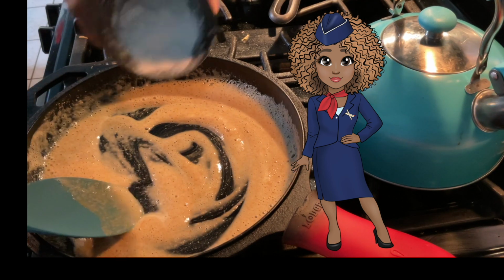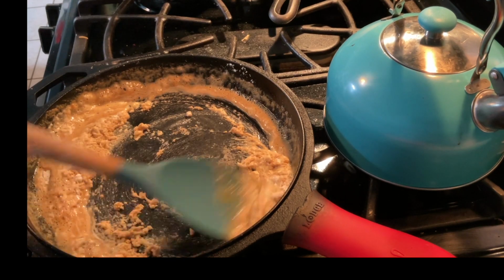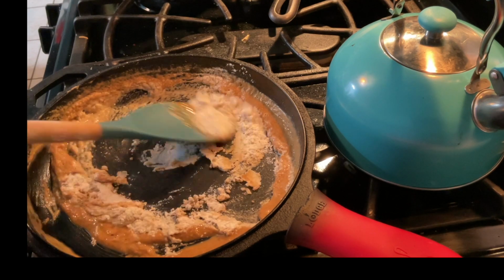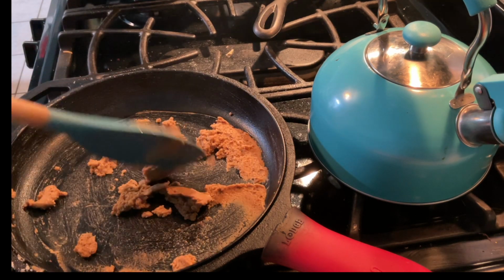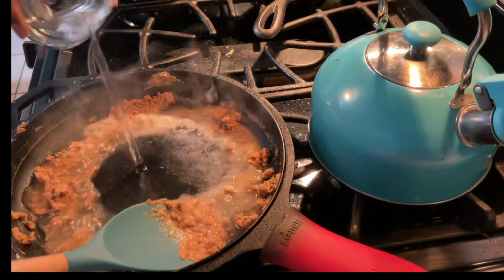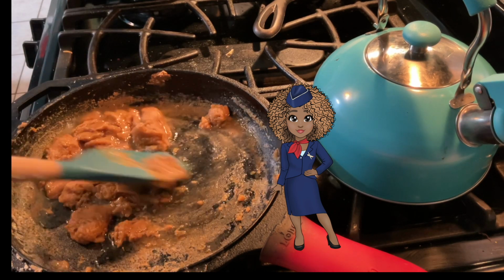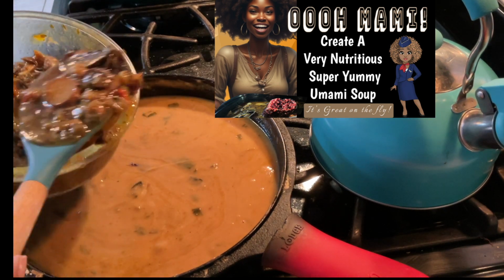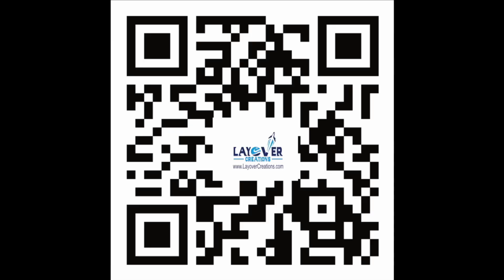Gravy 101-How To Make Smooth Gravy or Roux-flightattendantlife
Welcome aboard! I’m Jennifer, your seasoned Flight Attendant, bringing you another nutritious and delicious recipe perfect for those on the go. Today, I'll show you how to transform my “Oooh Mami, Create A Very Nutritious Super Yummy Umami Soup” into a rich and flavorful umami stew by making an easy roux or gravy base.

In this 8-minute video, you'll learn step-by-step instructions on how to create a roux (commonly known as gravy for most of the world), even if it’s your first time. I’ll share essential tips and tricks to ensure your roux turns out perfect every time, making it an excellent base for gravies, soups, stews, gumbos and a thickening agent for many dishes.

Why Watch?
* Simple, clear instructions for beginners
* Essential tips to master roux and gravy making
* Perfect for flight attendants, flight crews, and busy travelers or first-time Thanksgiving Basics
* Nutritious and delicious meals with limited resources

Ingredients:
* Equal parts flour and oil (I used oat butter from Miyoko’s)
* Filtered water
* Seasonings and Umami Soup for conversion to stew

Join me and learn how to make a roux that will impress your family and friends!